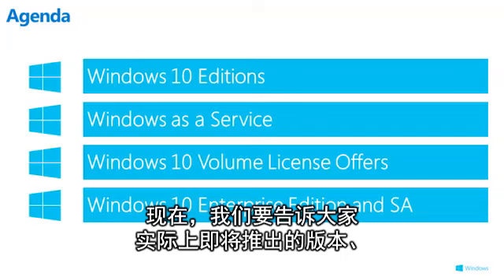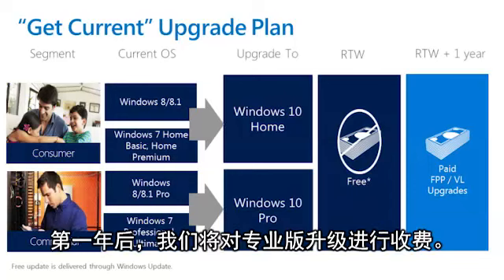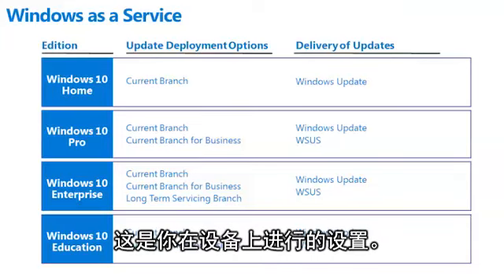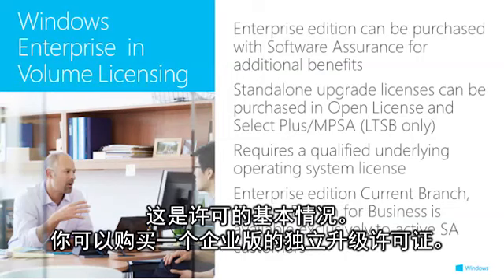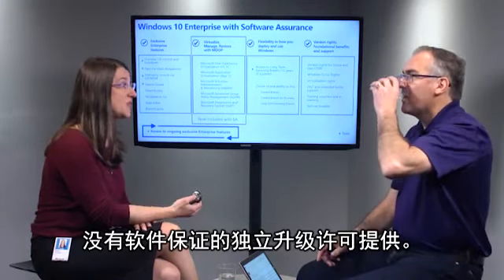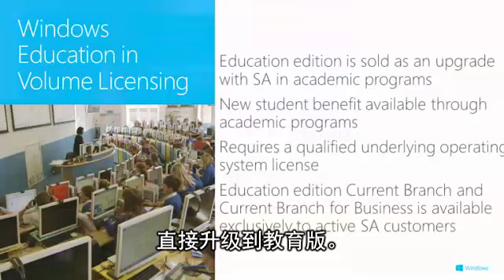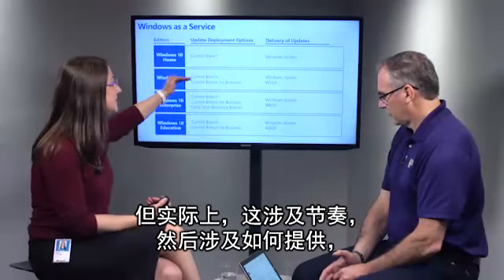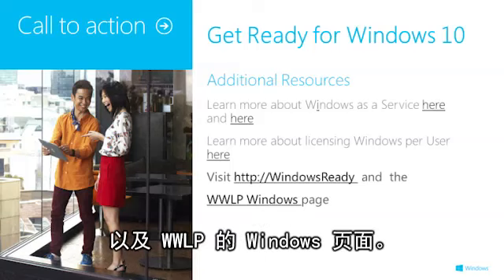English to Chinese Mandarin (CHS, ZHCH) SDH Subtitles By Top Subtitles Studio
This is an example of Metro Audio and Video's work. Foreign Language Subtitles: English to Standard Chinese known as Standard Northern Mandarin.

Do you have a project that requires transcription, translation, localization, voice overs, dubbing, narration, subtitling and on screen text?
We offer discounts on packages when you bundle our global content services.
These options allow you save time and money.

Choose from our packages:
Translation + Localization
Translation + Voice Over, Dubbing
Narration +Translation + Subtitling

Reach your audience in 150 languages!
Partner with international voice over agency & recording studio Metro Audio and Video for translation, localization, casting, dubbing, voice over, narration & subtitling services.